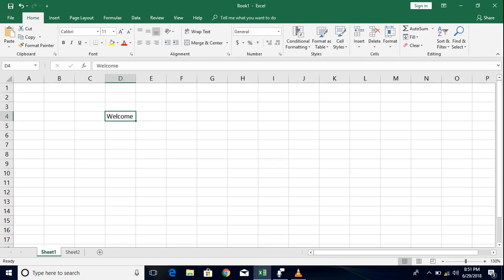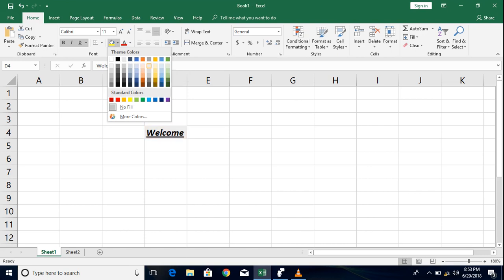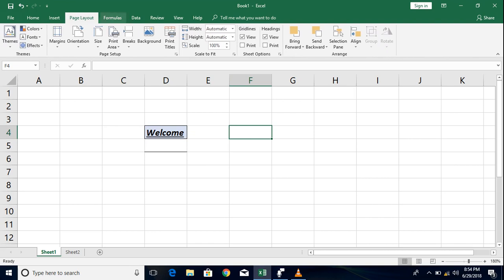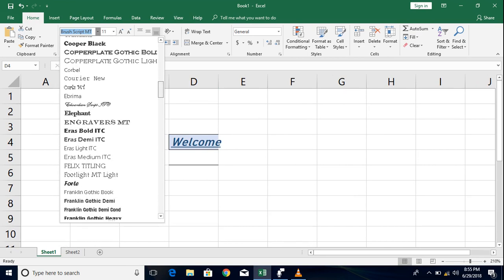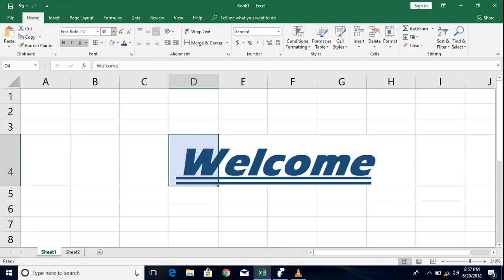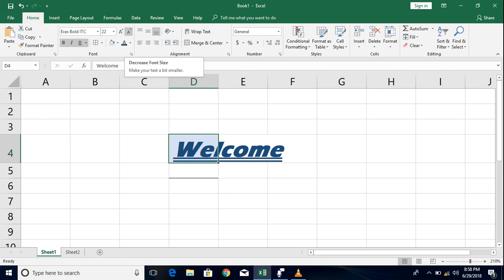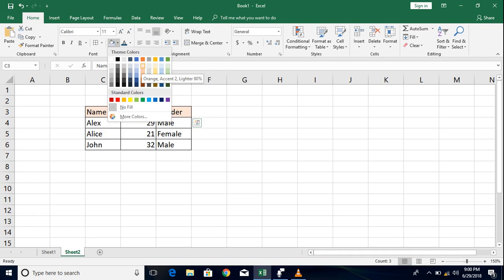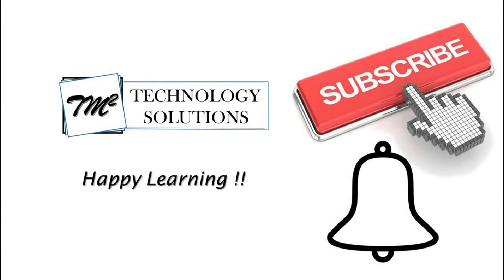How to use font formatting in MS Excel 2016/2013/2010 tutorial with Neeraj kumar Singh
This video will give the understanding on basics of Microsoft Excel 2016 about formatting the font. This tutorial will navigate through the Font colour, fill, Border of a cell, font style and varying the sizes.

Also, leave your valuable feedback for improvement and optimization of this channel.